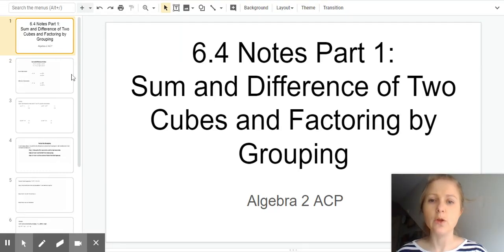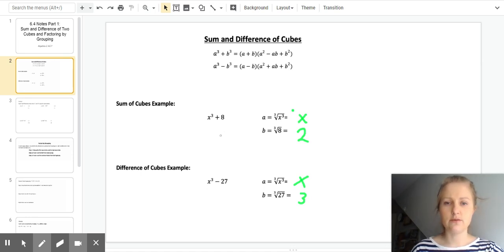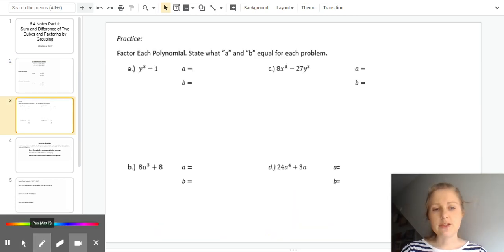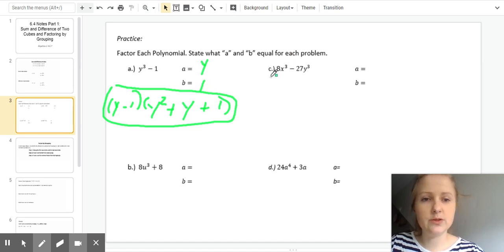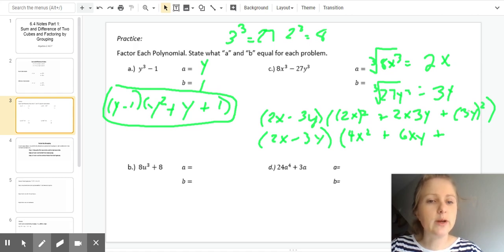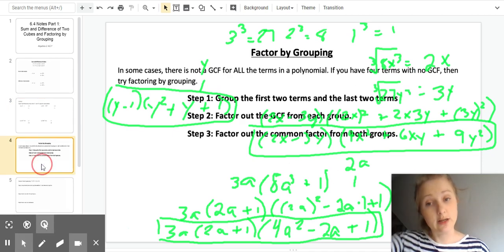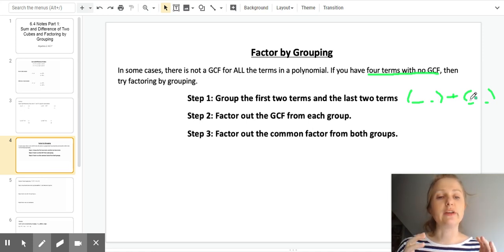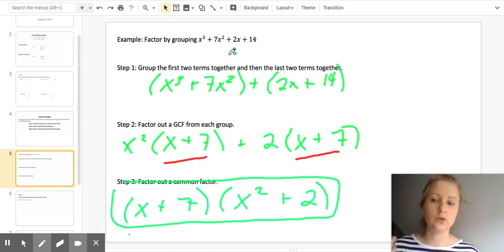6.4 Notes Part 1: Sum and Difference of Two Cubes and Factoring by Grouping - Google Slides